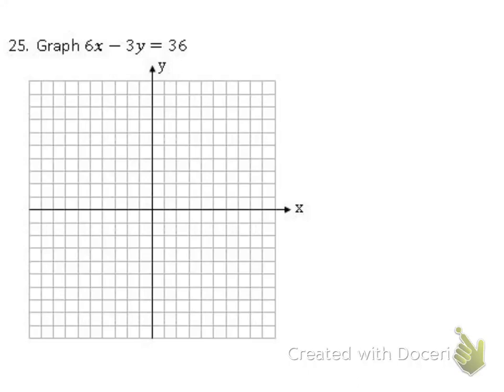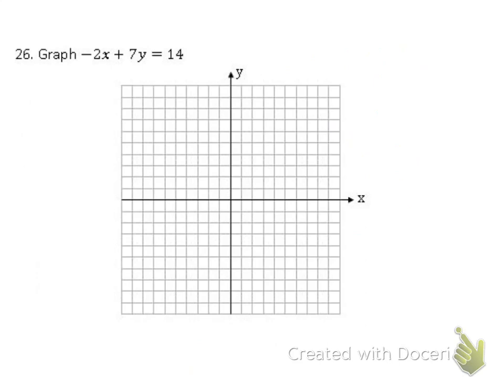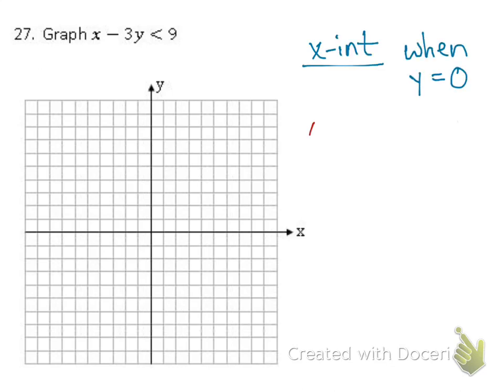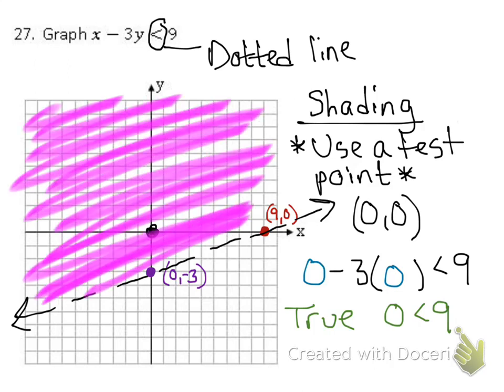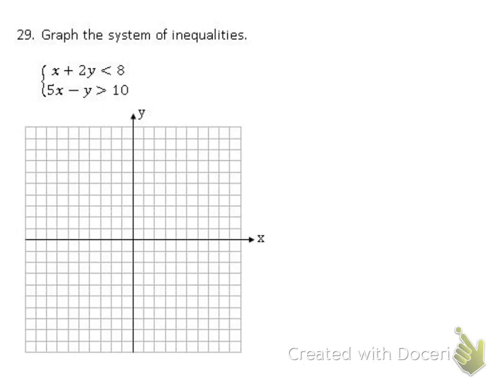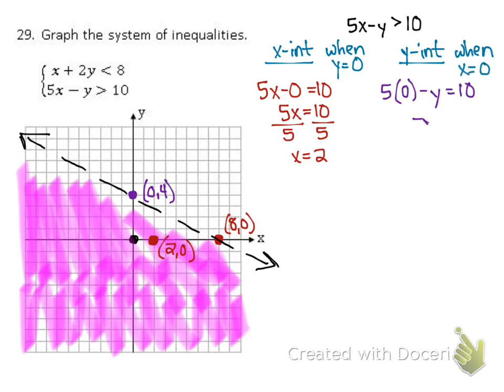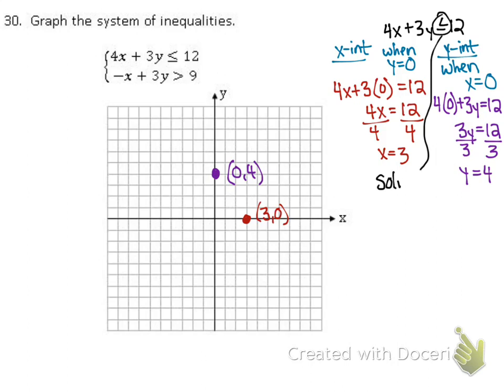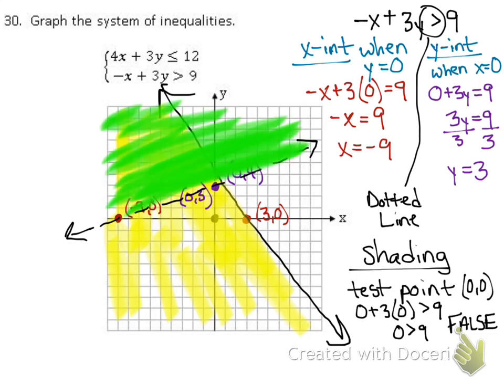Intermediate Algebra Final Review #25-30